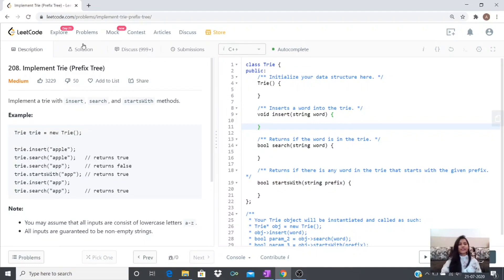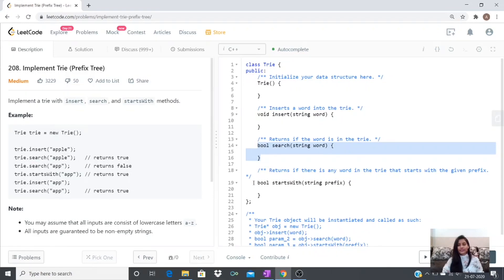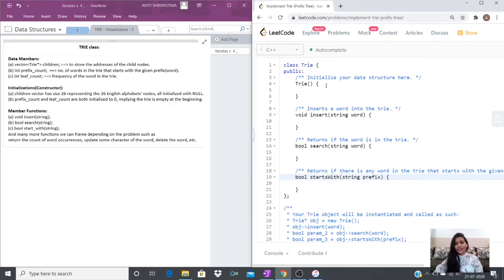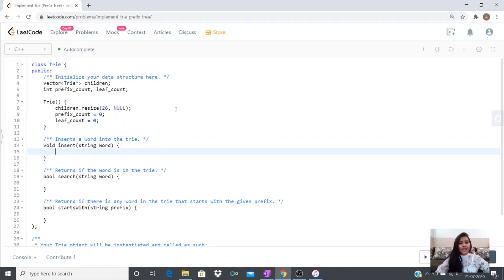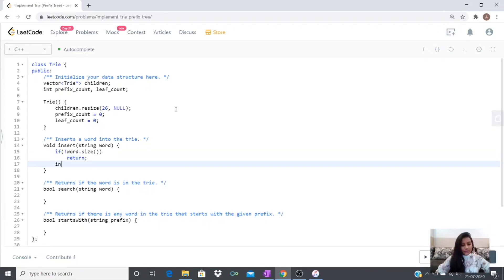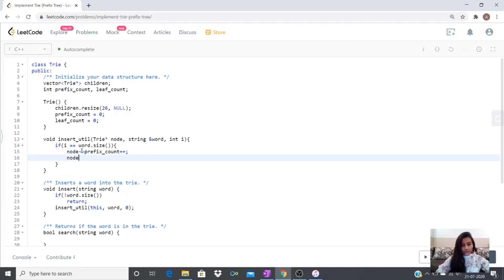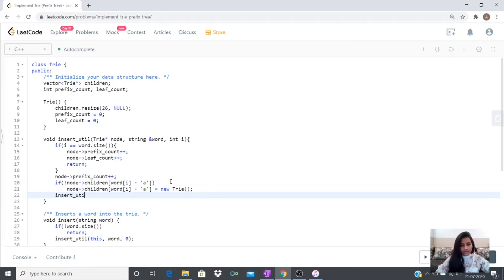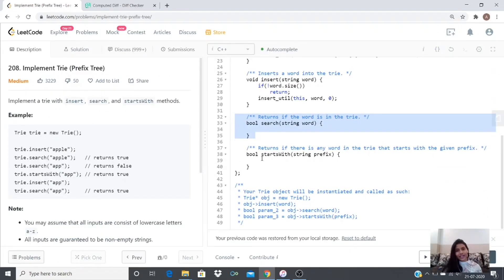Trie Data Structure | Implementation in C++ | LeetCode Problem #208 | Implement Trie(Prefix Tree 🌳)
This video explains the implementation of Trie data structure in C++ with the help of the Leetcode Problem #208. The video explains step by step implementation of Trie for easy understanding.
Problem Statement:
Implement a trie with insert, search, and startsWith methods.
This question is frequently asked in Amazon, Microsoft, Google, Facebook interviews.
I've solved this problem using the concepts that I've discussed in my previous video. If you have not watched it, please refer to it to understand everything completely: